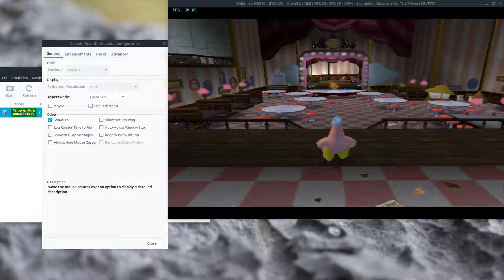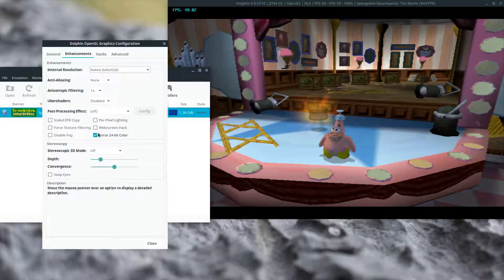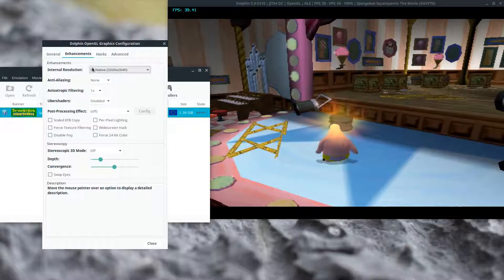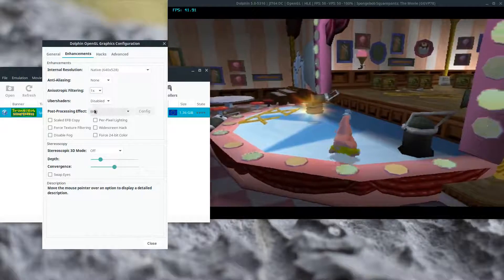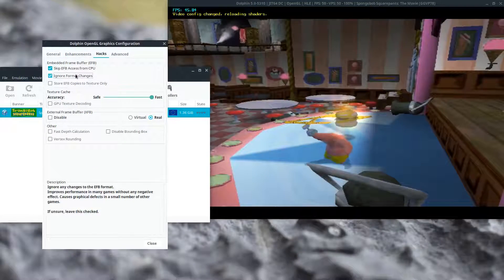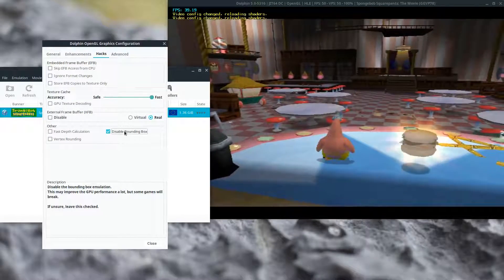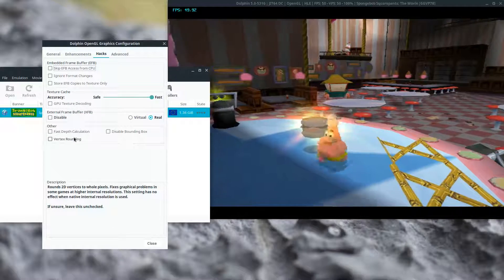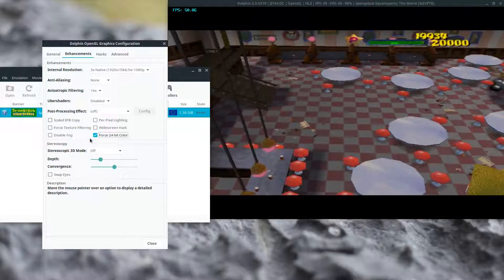Spongbob Squarepants Movie Dolphin settings test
Skip intro 0:40

This is a test, showing what settings produce odd effects within the game.

This was done with Dolphin 5.0-5310 running on Solus OS and recorded with OBS and Audacity

Recommended settings:
Video Backend: OpenGL
Internal Resolution: Odd native multiplier (1x, 3x, 5x ect.)
Anti-Aliasing: None
Scaled EFB copy: Off
External Frame Buffer (XFB): Real
Vertex Rounding: Off